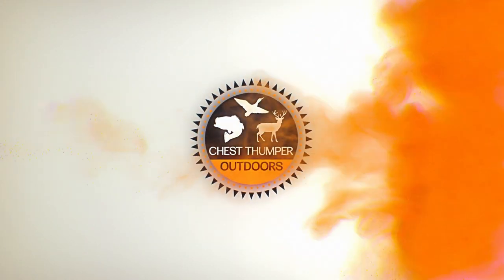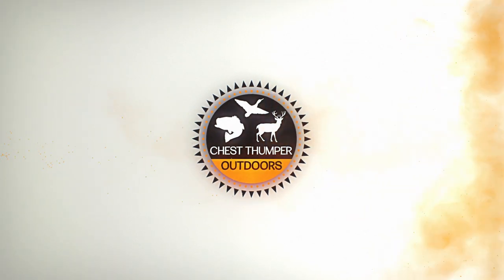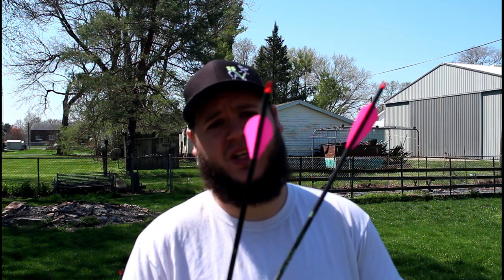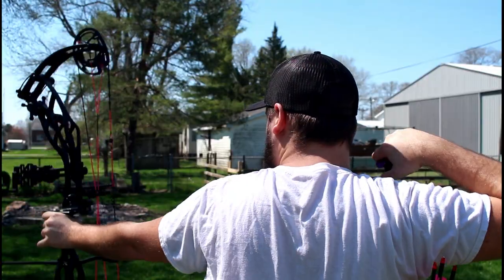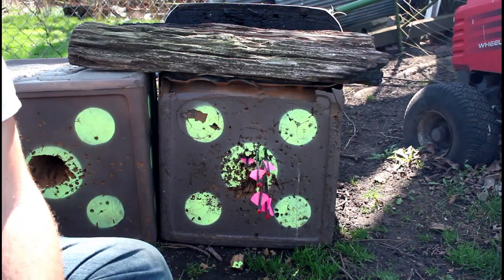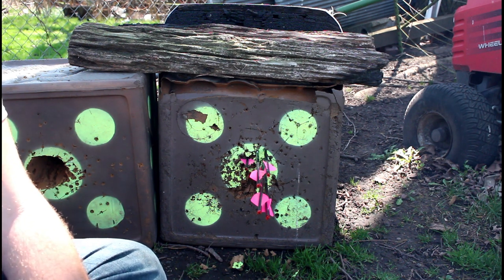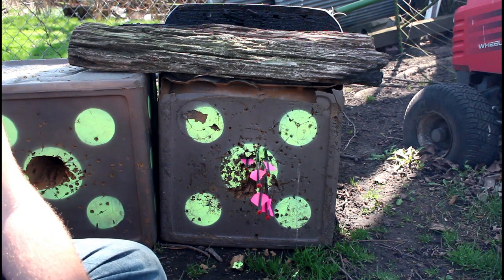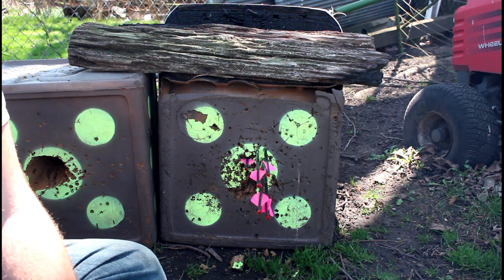Tac Vanes Review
I dig into Tac Vanes and break down whether or not they are worth putting on arrows.

2" Summit Vanes
2.75" Driver Vanes
Tac Glue
Tac Primer Pen

Filming Equipment
Canon Rebel T5i 18-55 lens kit
Takstar SGC-598 Mic
58mm ND Filter Kit
Extra Canon Batteries and charger
Vanguard Espod Tripod
GoPro Hero Black 5
GoPro Mic Adapter
GoPro Vlogging Case
Movo VXR-10 GoPro Mic
Extra GoPro Hero 5 Batteries
GoPro Hero 5 Remote
GoPro Hero 5 Accessories Kit
Fotopro Flexible Tripod